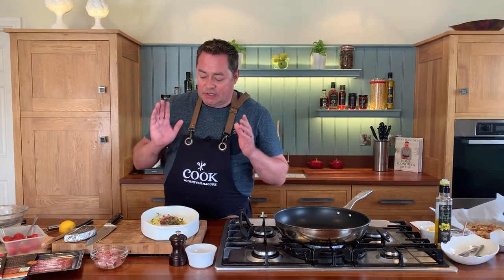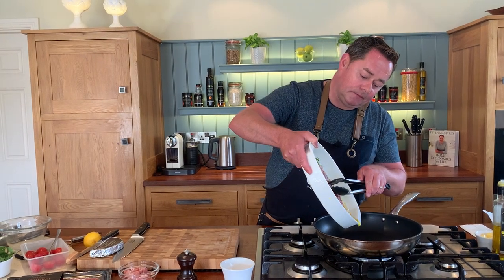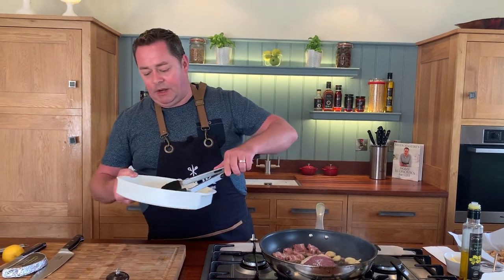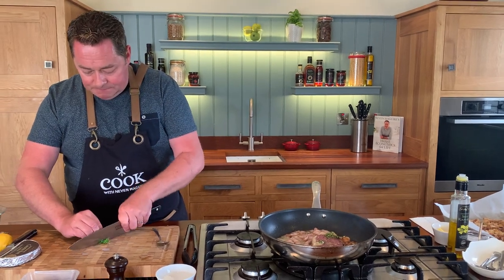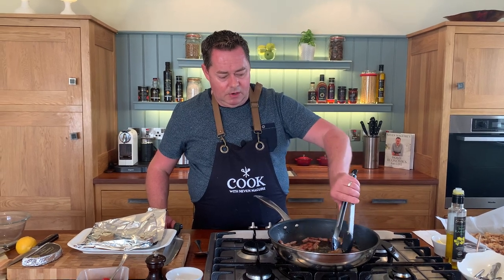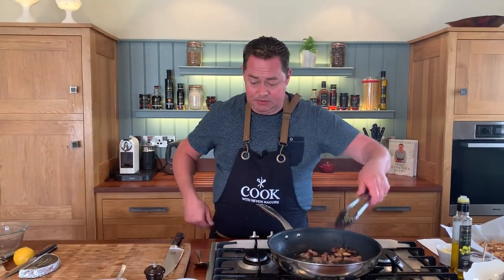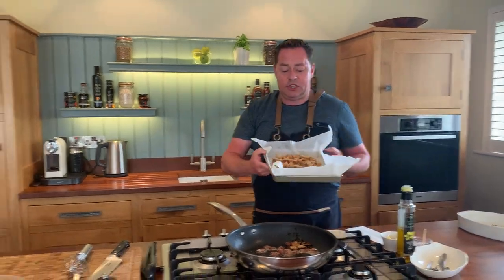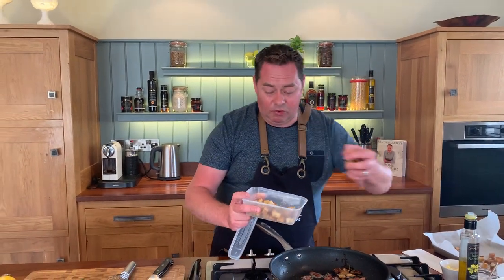Warm steak salad with smoked bacon &blue cheese dressing